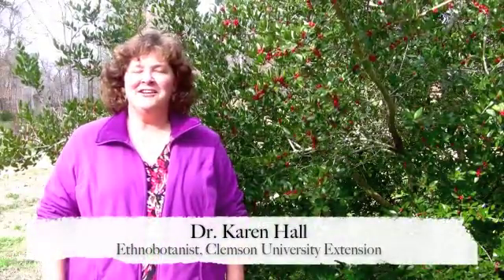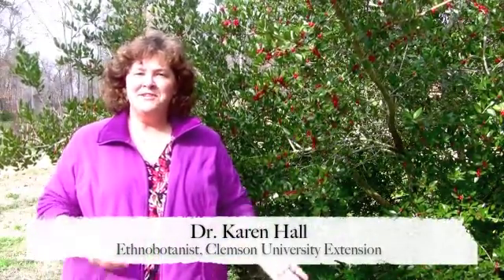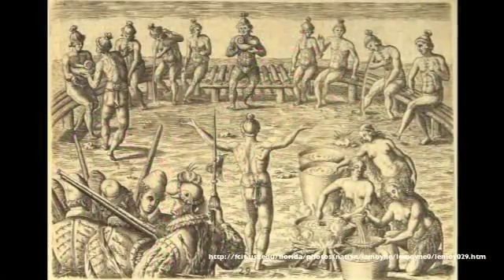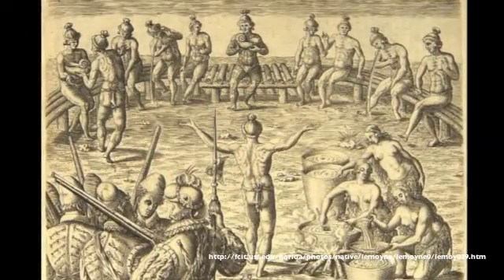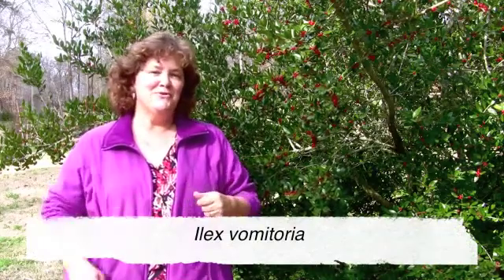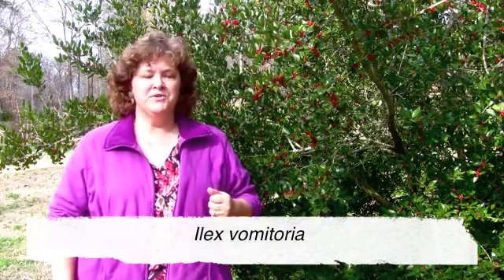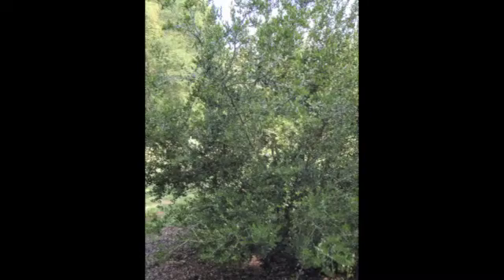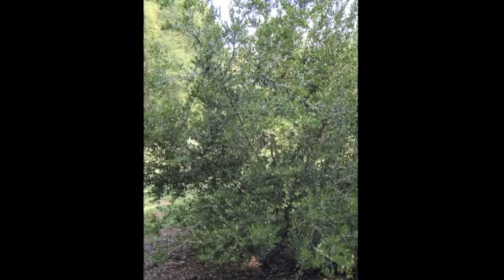Yaupon Holly, Black Drink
Dr. Karen Hall describes yaupon (Ilex vomitoria), a southeastern holly. Distributed in coastal regions, this culturally important plant is also known as the Black Drink. Early explorers recorded the plant in use as a purgative by Native Americans, including the Cherokee. Historic writings indicate substantial trade in the plant from its native environment elsewhere. Remnant conch shell cups, stained by this caffeine-containing plant, are found in archaeological digs. Closely related to yerba mate (Ilex paraguariensis), this plant might well have been the southeast's answer to coffee, if not for the unfortunate scientific name. Over 10 cultivars of yaupon can be found today in the horticultural trade.

CAUTION: In no way is the information presented within intended to replace advice from a physician OR serve as a usage guide for ailments. Herbal medicine, as we know it today, is well removed from its original thick, knowledge base and thus, contemporary use without accompanying scientific studies is not advised. This information is only intended as historical/cultural interpretation.